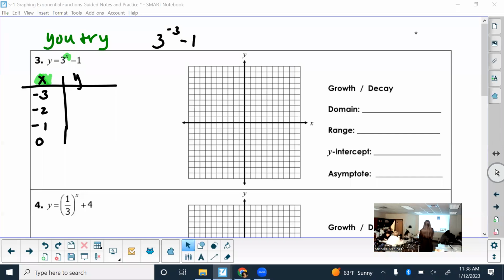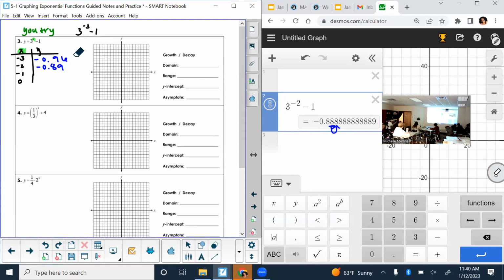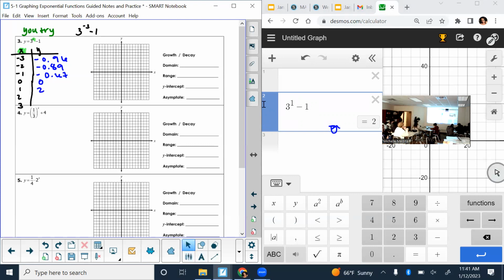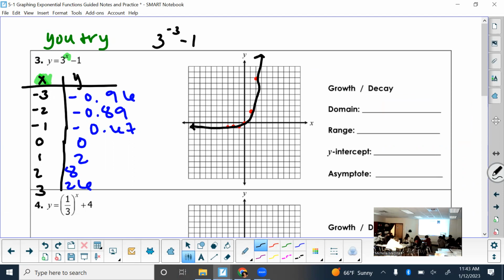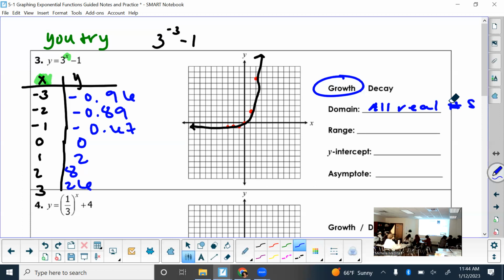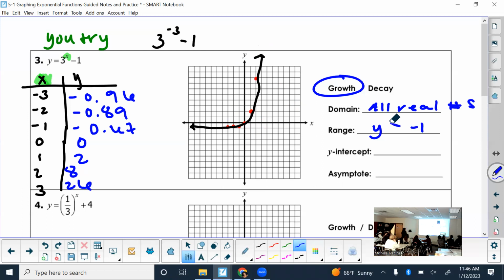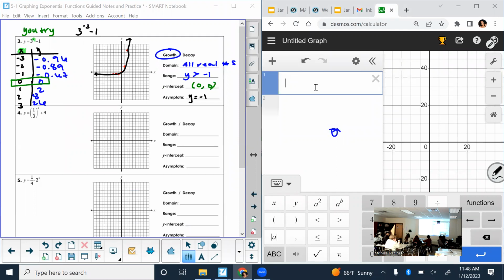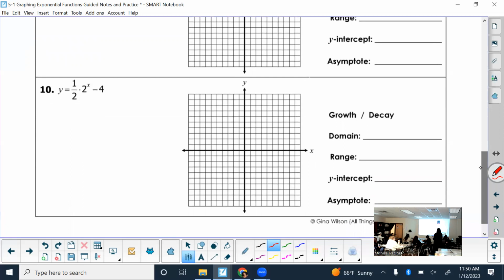Graphing Exponential Functions